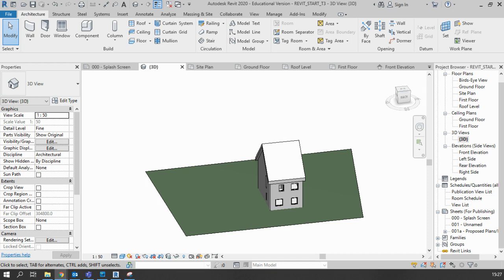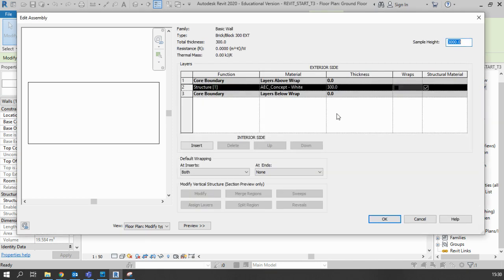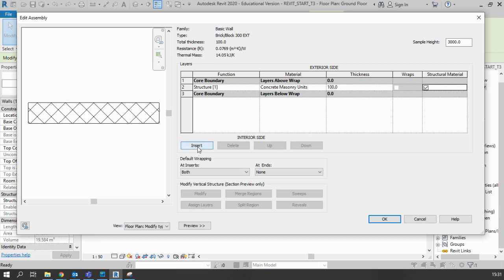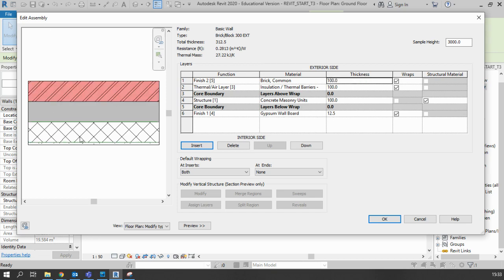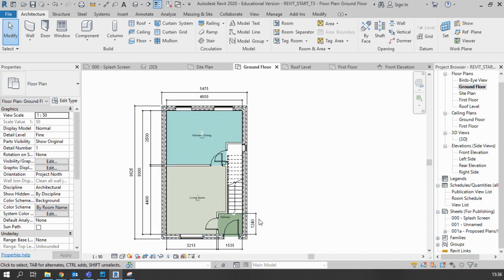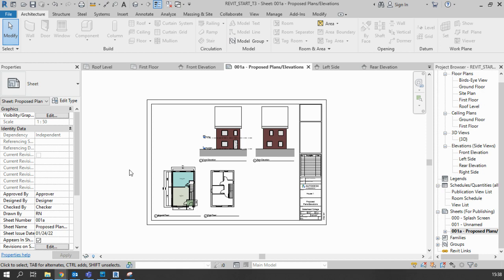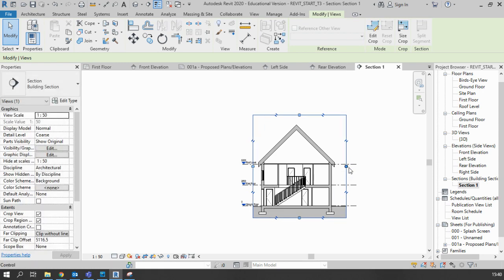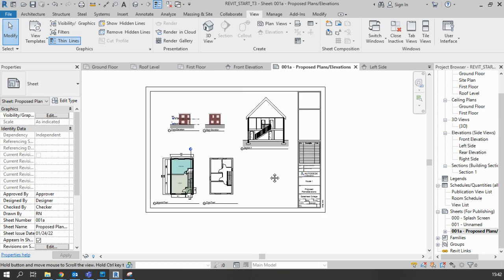Tutorial 11_Additional Intermediate Creating Wall Types & Creating Sections